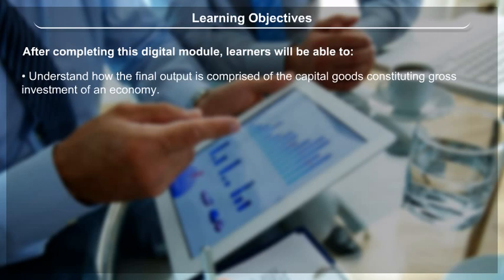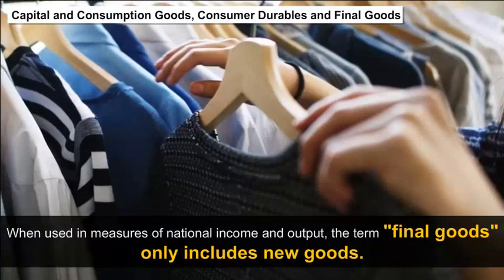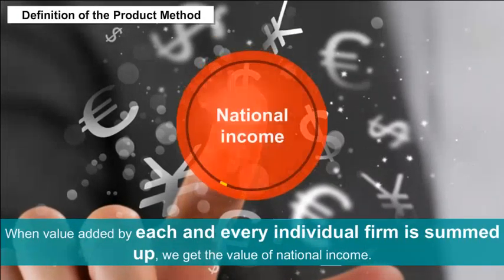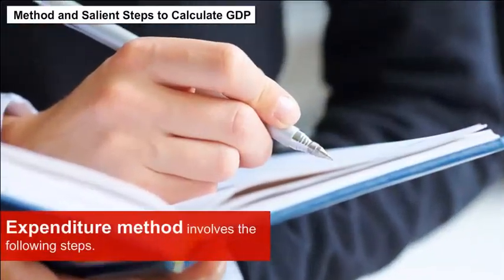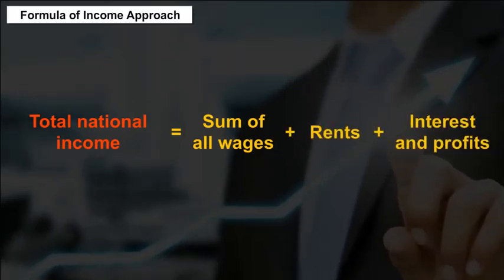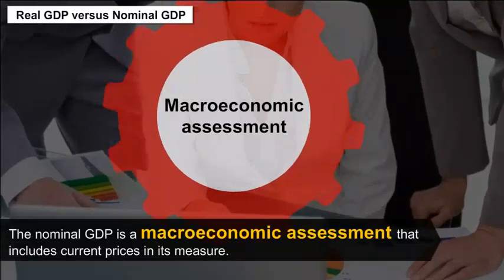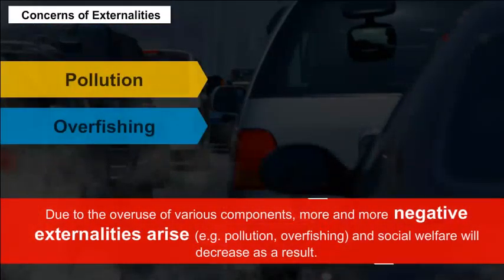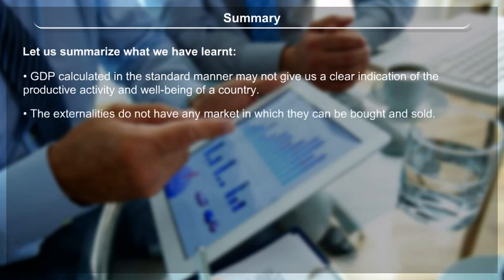2 National Income Accounting